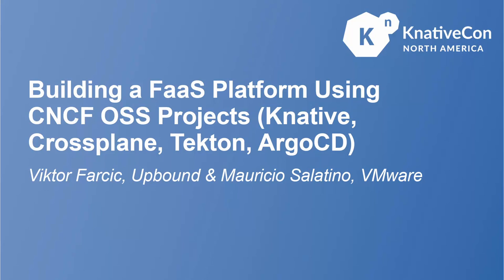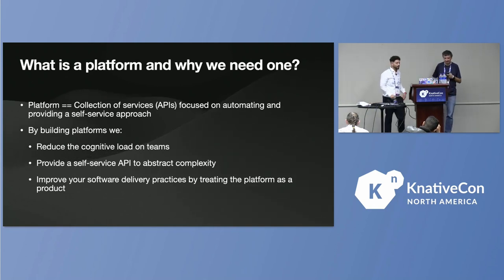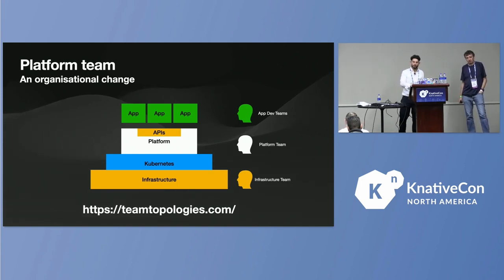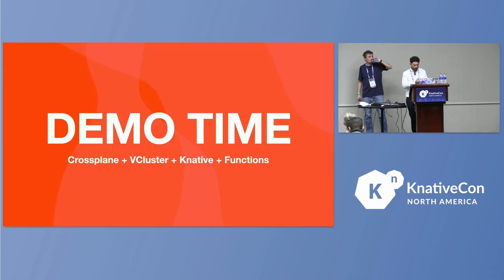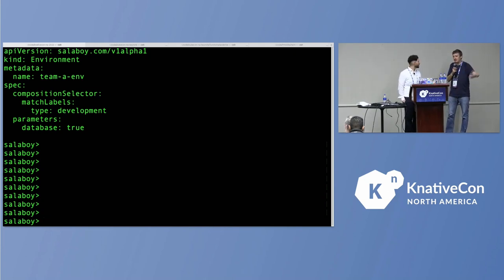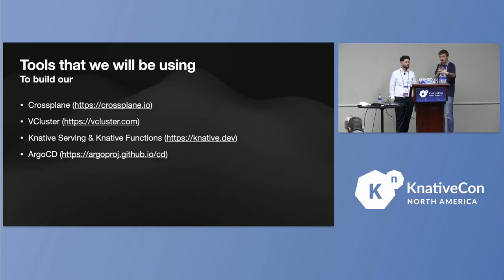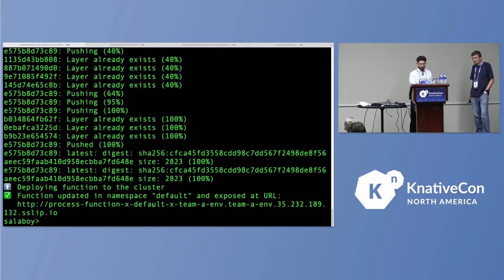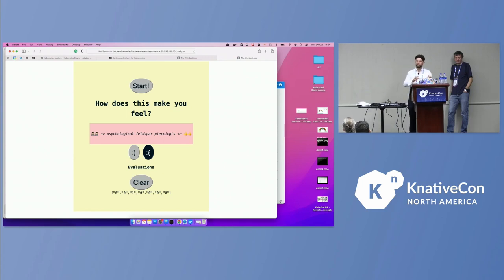Building a FaaS Platform Using CNCF OSS Projects - Viktor Farcic, Upbound & Mauricio Salatino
Building a FaaS Platform Using CNCF OSS Projects (Knative, Crossplane, Tekton, ArgoCD) - Viktor Farcic, Upbound & Mauricio Salatino, VMware

Functions-as-a-Service platforms have proven to speed development productivity and reduce infrastructure costs when running on public clouds. But installing and managing the infrastructure needed to build your custom Functions-as-a-Service platform on top of Kubernetes requires a lot of work and a deep understanding of how to wire different CNCF projects together to provide a good developer experience. During this presentation, Viktor and Mauricio will demonstrate the use of tools like Crossplane, Knative Functions, Tekton, and ArgoCD to build a self-service FaaS platform. In this presentation, you will learn: Why knowing how to build these platforms is important The different personas involved in these platforms and how to make sure that they all have optimized experiences How to wire different tools together to build a cohesive platform Which APIs are involved in such platforms The live demo presented in this session will also be shared as a step-by-step tutorial for the audience to reproduce in their environments.